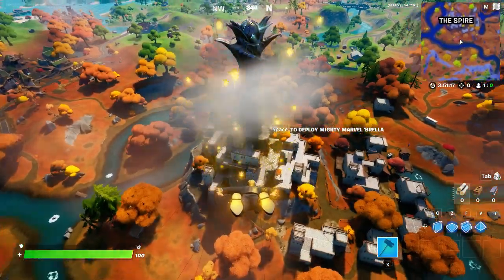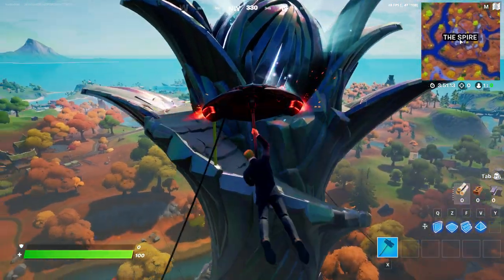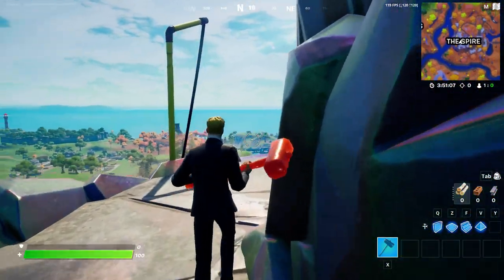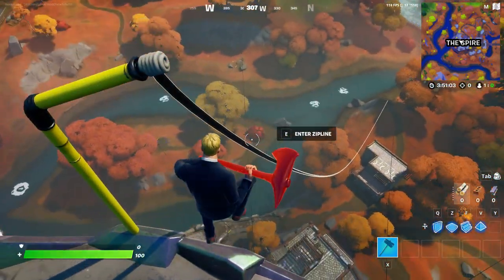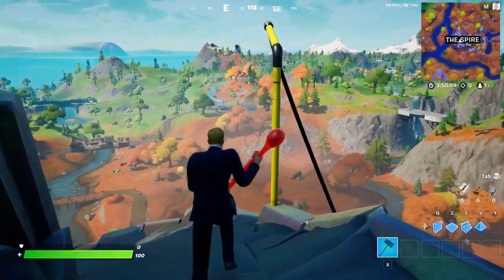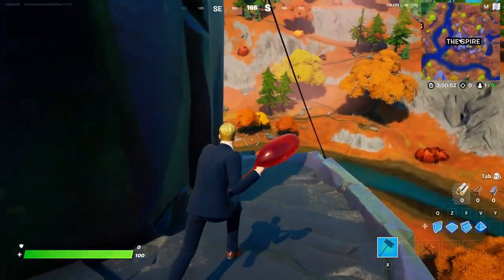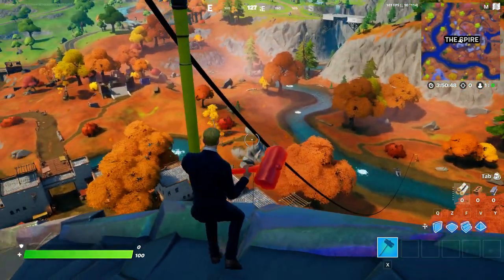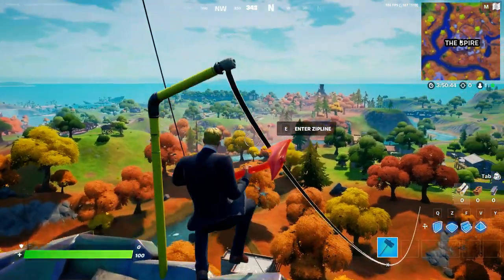Ziplines LOCATIONS & Ride Different Ziplines (Fortnite)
Ride Different Ziplines & Zipline Locations is Fortnite Season 6 Week 2 Challenge and I show you the best zipline location!